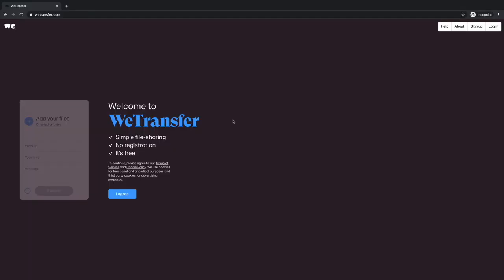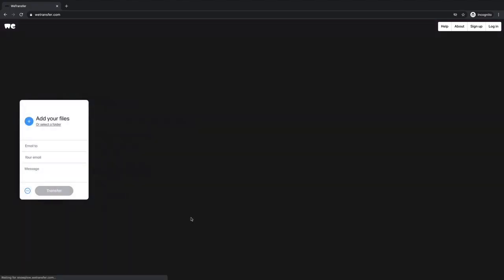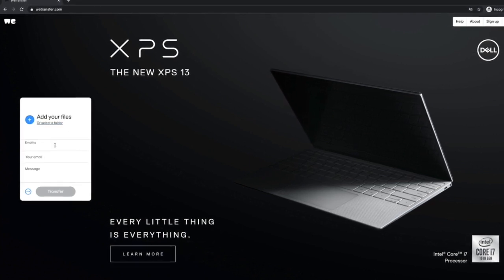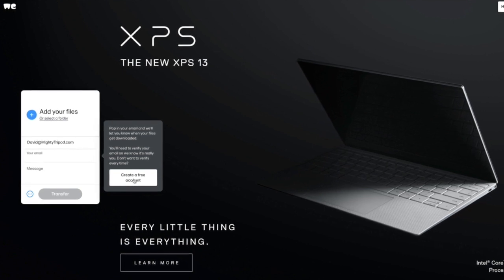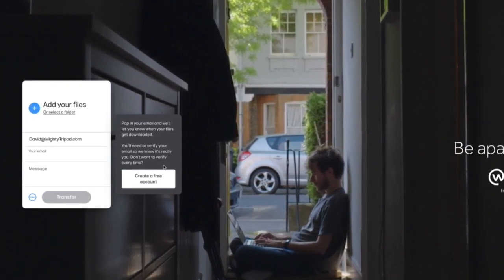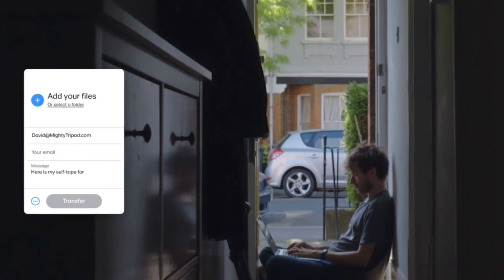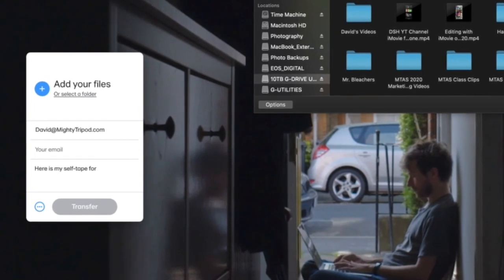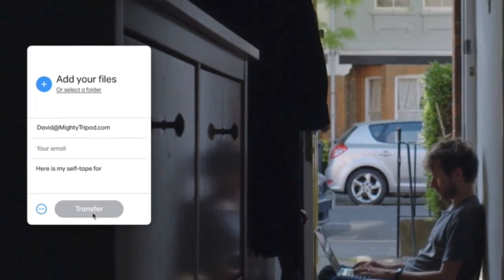Sending Audition Videos with WeTransfer.com - Quick Tutorial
Learn how to use WeTransfer.com to send your audition videos in this quick tutorial with a video walkthrough for using the service on desktop.